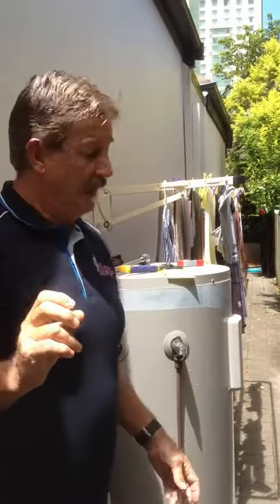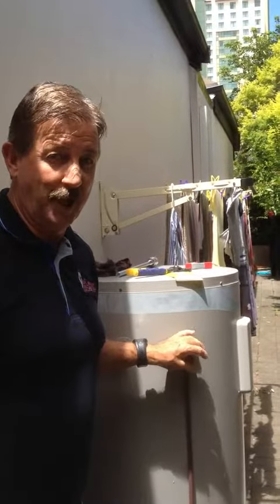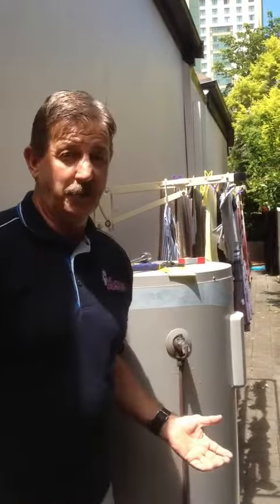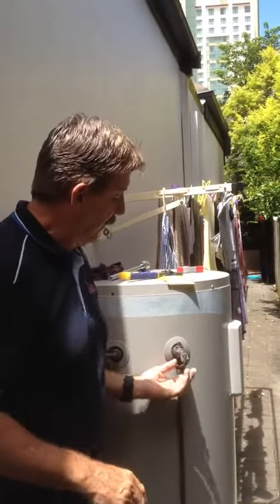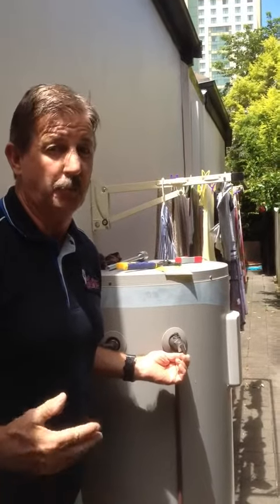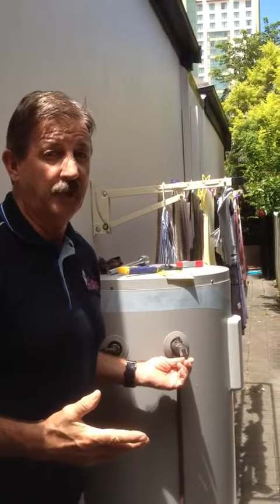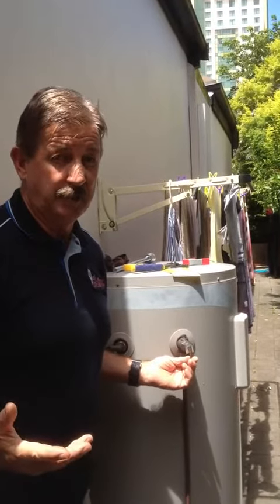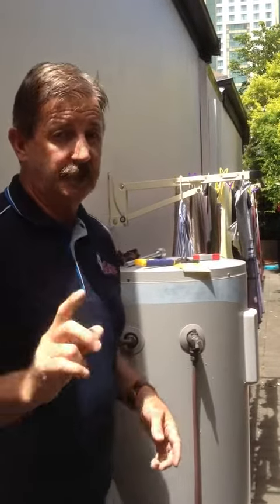Brisbane Hot Water Repairs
We are the hot water repairs specialists in Brisbane and on the Gold Coast. If your hot water service is dripping, leaking or flooding we will fix it promptly. Our hot water repair service motto is; it's fixed or it's free.